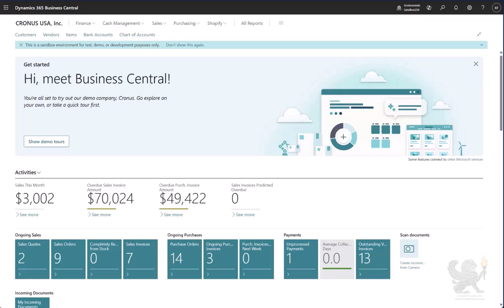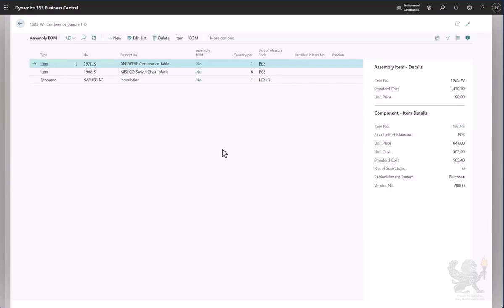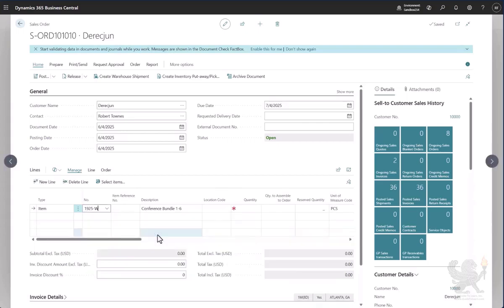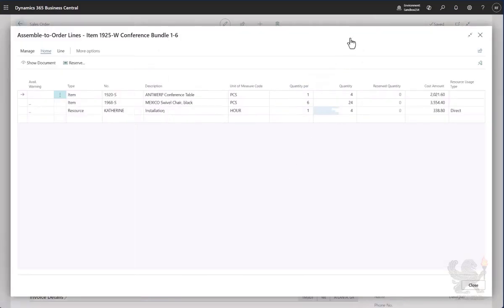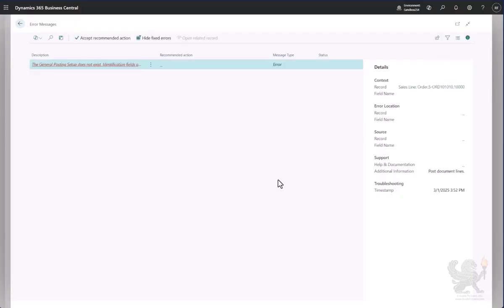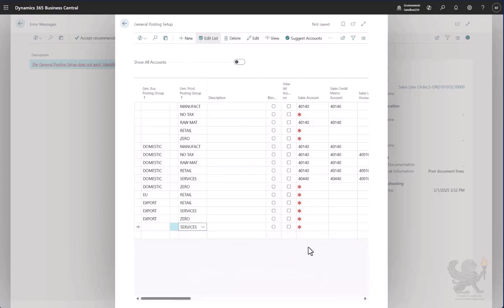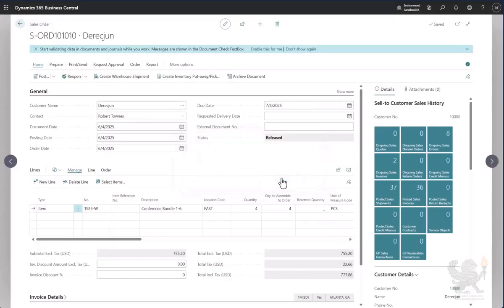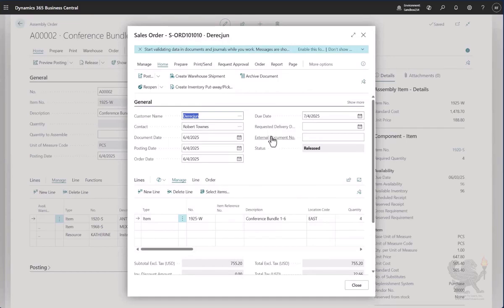Create Assemble-to-Order Sales in Dynamics 365 Business Central | Custom Assembly Orders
Learn how to create and process assemble-to-order sales in Microsoft Dynamics 365 Business Central.

This video guides you through customizing assembly orders based on customer demand, checking component availability, and posting assembled items directly from sales orders.

Ideal for functional consultants and business users looking to streamline fulfillment and tailor products on demand.